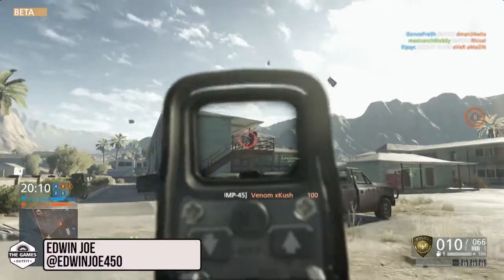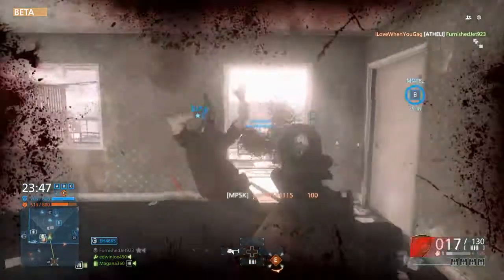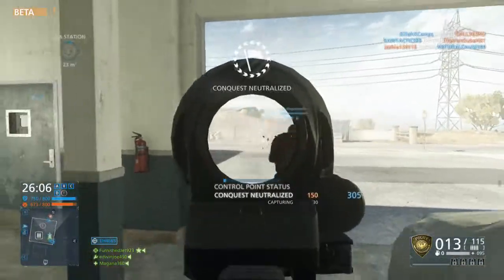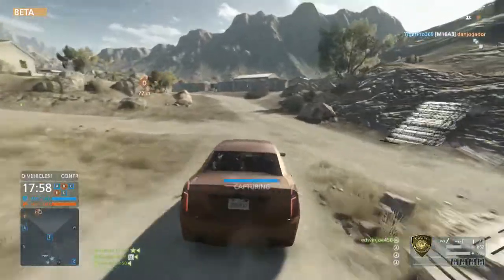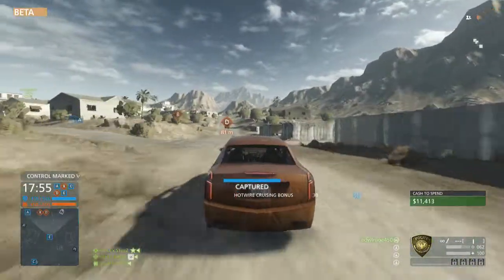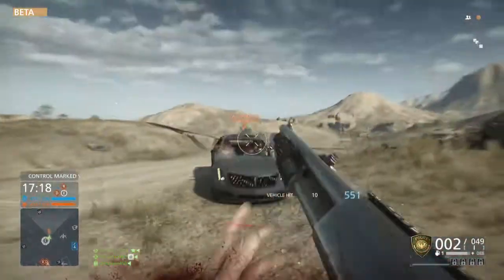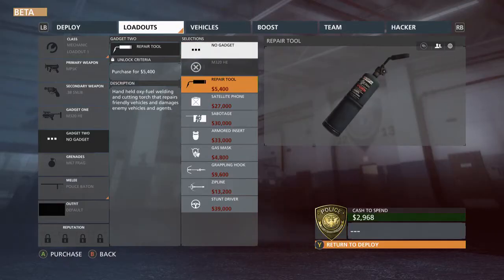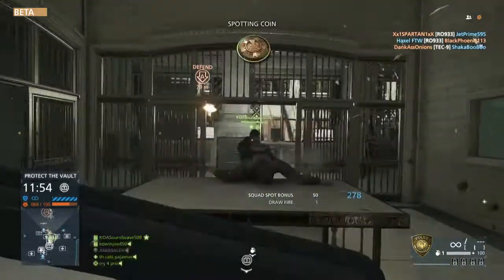Battlefield Hardline Beta: Fun or Flat?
Edwin Joe has spent some time in the Battlefield Hardline Beta, here are his thoughts on what he liked and disliked from Dice's upcoming FPS release.

Take a look at our Website! thegamesoutfit.com